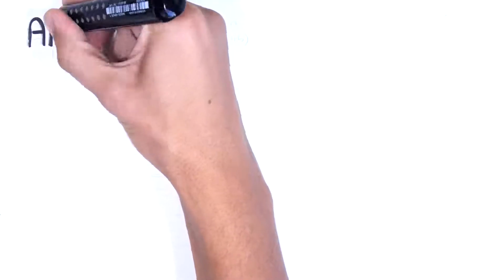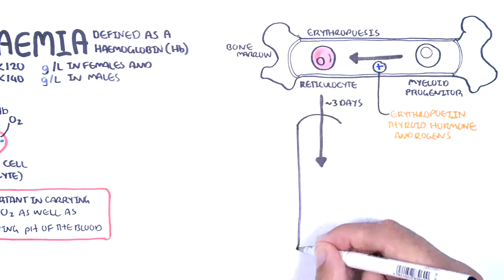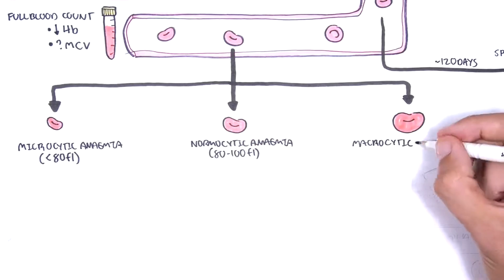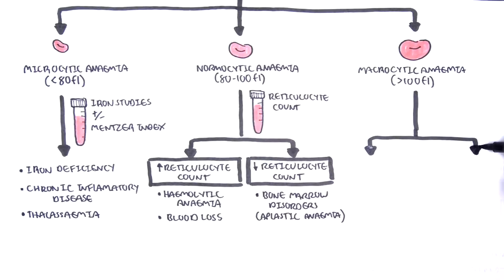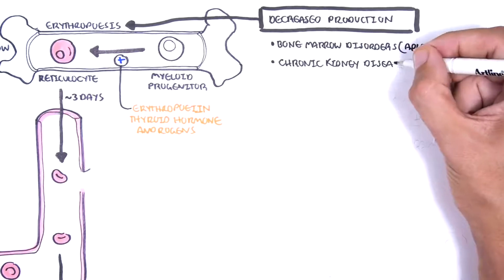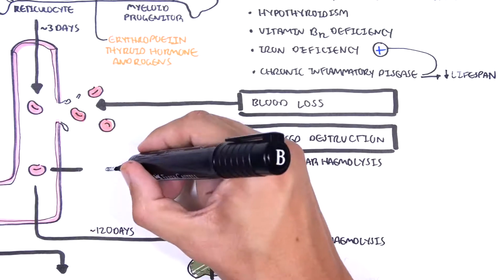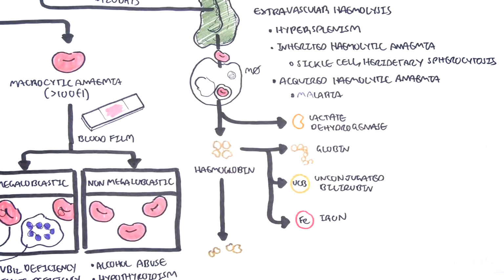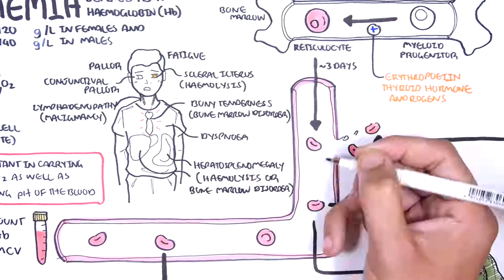ANAEMIA, CLASSIFICATION AND PATHOPHYSIOLOGY